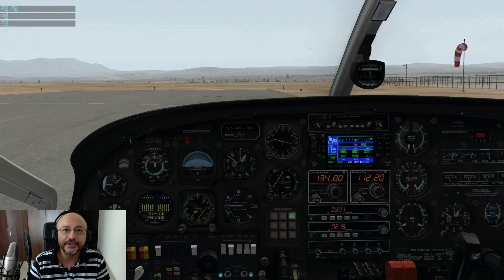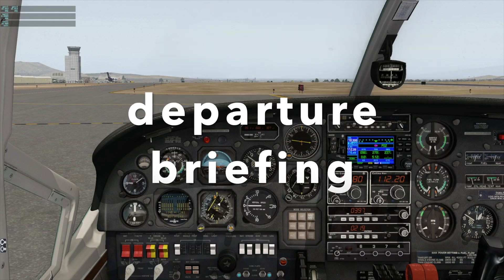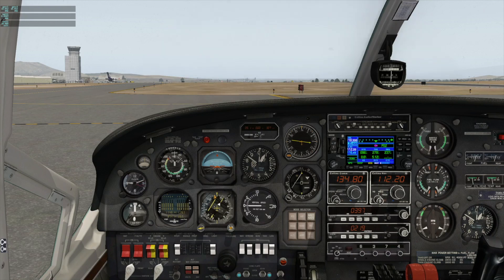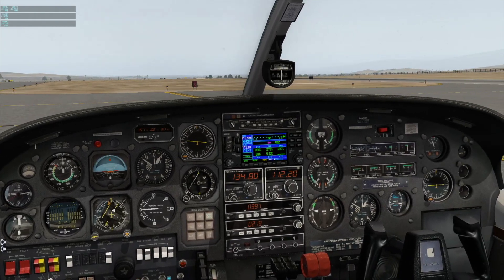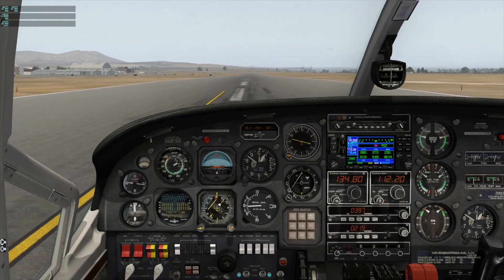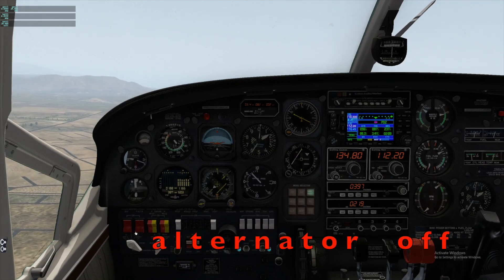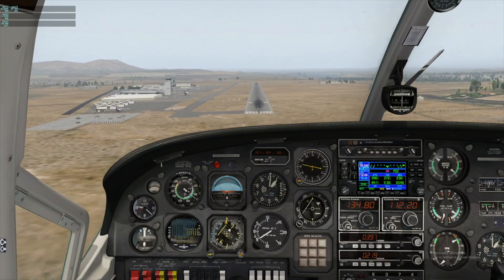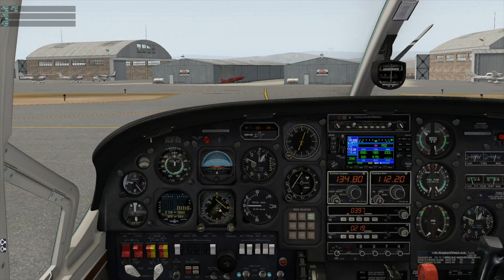Engine failure in a Cessna 337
Lets practice an engine out situation just at rotation, the worst possible time to have an engine failure. This is in a Cessna 337 Skymaster.